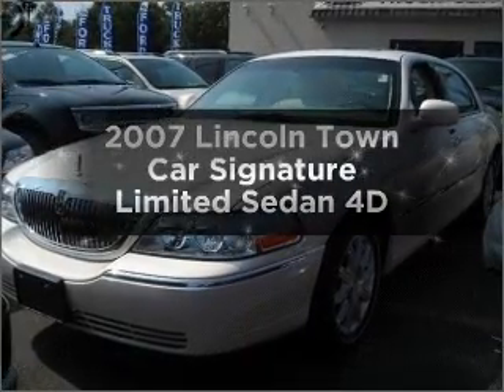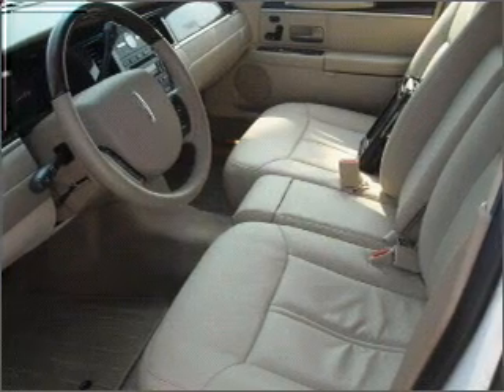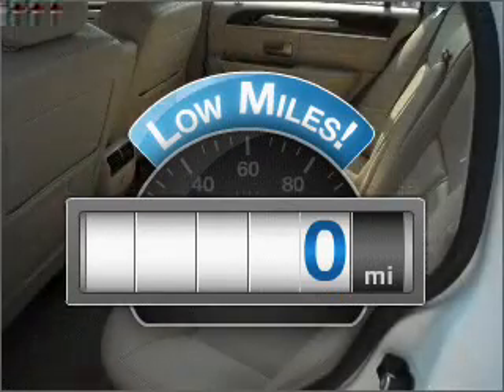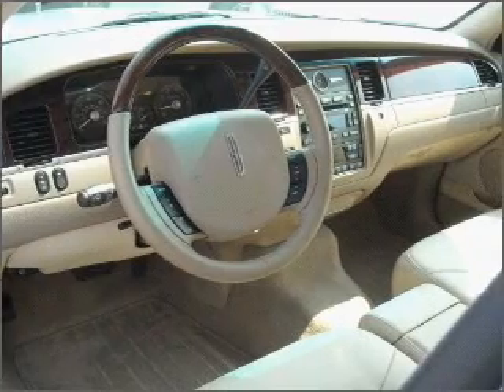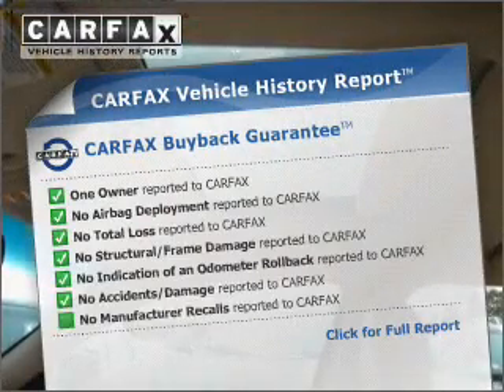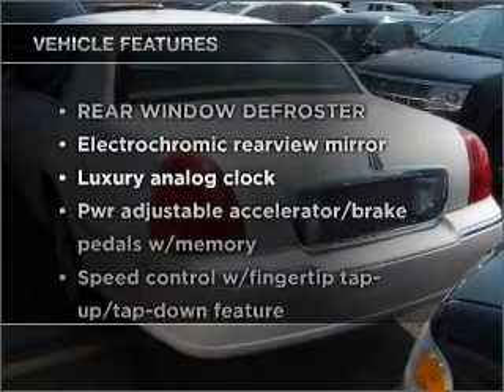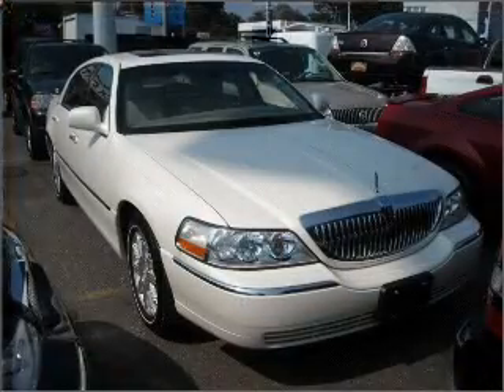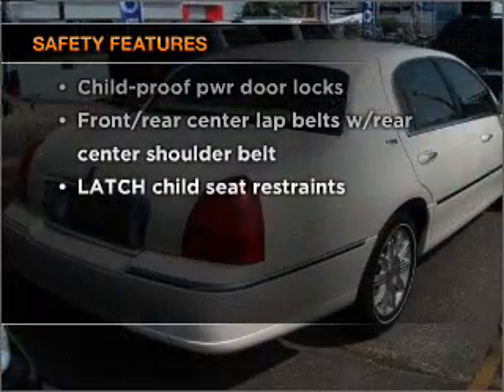2007 Lincoln Town Car - Hempstead NY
Year: 2007
Make: Lincoln
Model: Town Car
Trim: Signature Limited Sedan 4D
Engine:
Transmission:
Color: *Not Listed
Mileage: 0
Address:
301 N Franklin Street